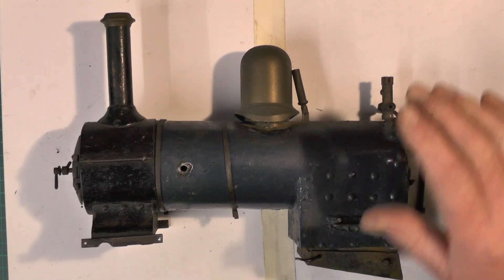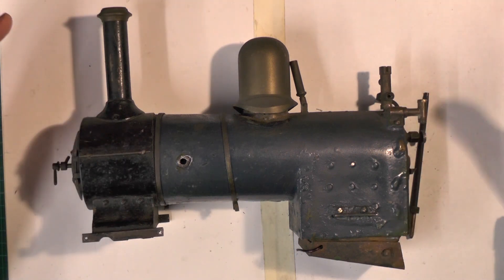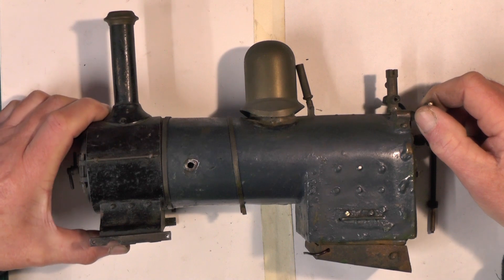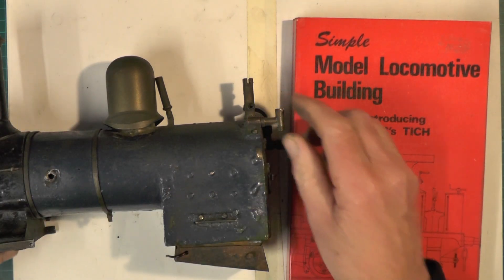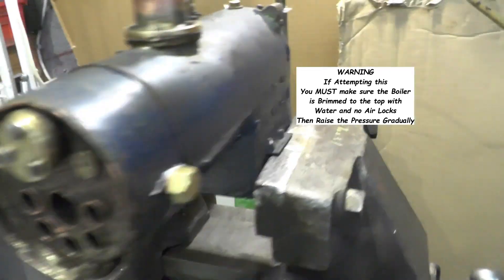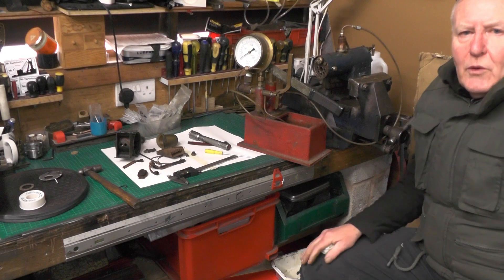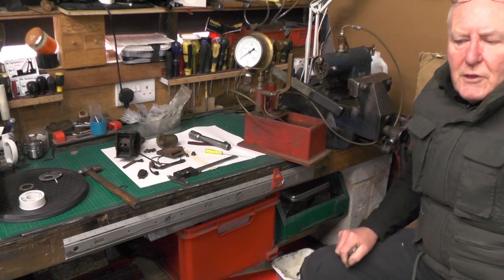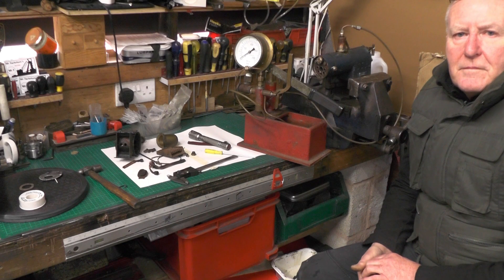8 Year Mystery Item (Any Good!!) A Waffle + Important Procedure + Story NCB Fire Team "mr factotum"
Well it was a mystery for me!! (Steam Loco Boiler) with lack of knowledge on the subject. Had this used item for 8 year on a shelf, thought it about time to identify the locomotive its off and check if it's any good for use or is it scrap. For all you interested in this subject and perhaps setting out on this journey/hobby, how to do a Pressure Test on a Boiler Safely, Followed by a past work story!!
Is it a "Silk Purse" or" Sows Ear"
Meaning:
Whe someone says they are going to “make a silk purse out of a sow’s ear,” they are expressing their intention to transform something that is perceived as being worthless or unattractive into something beautiful or valuable.